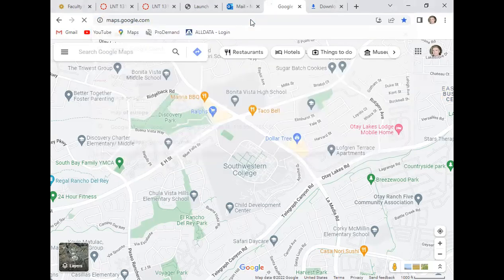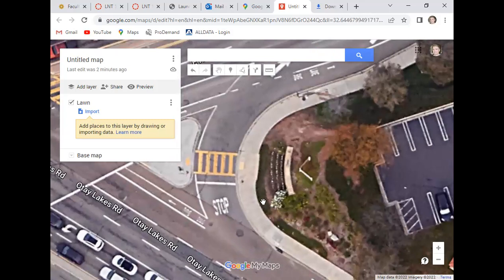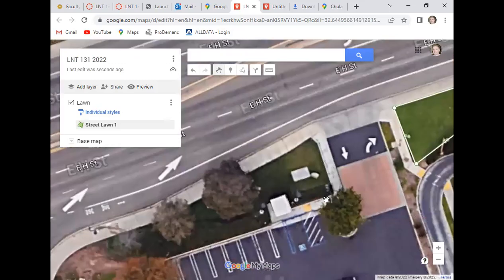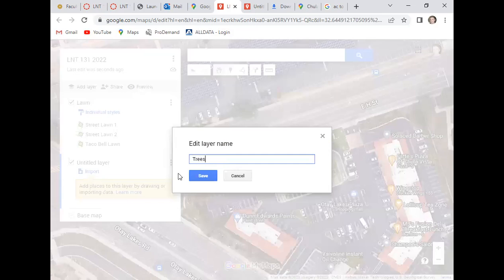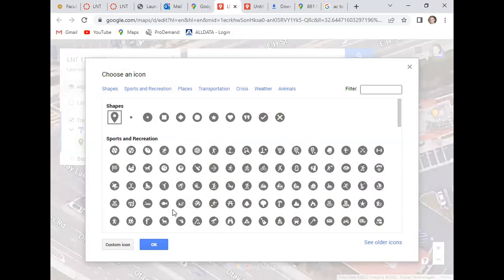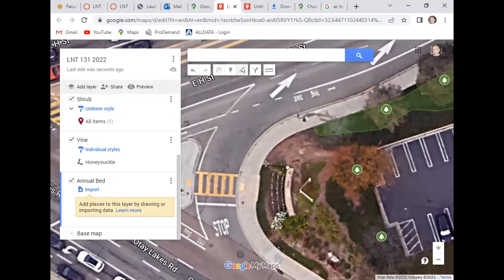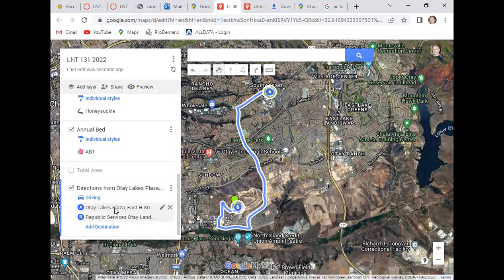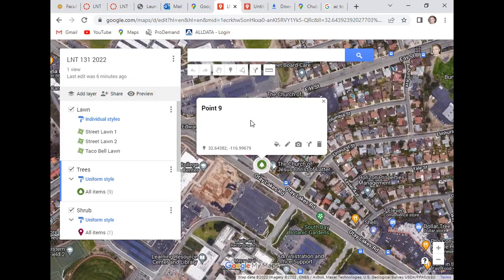Estimating with Google Maps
LNT 131 - Landscape Contracting & Estimating